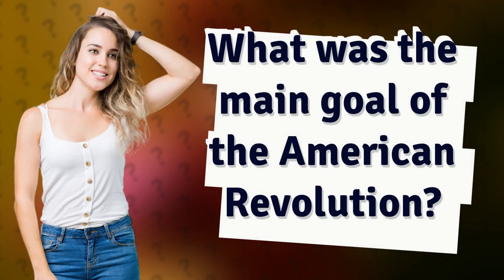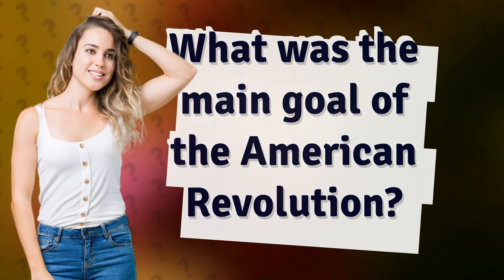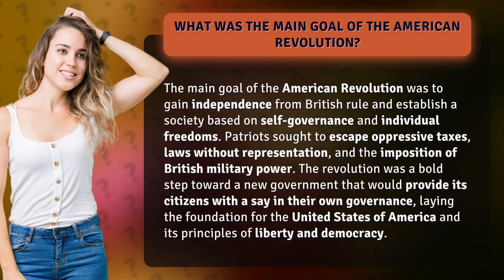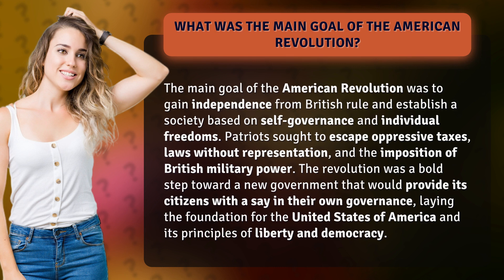What was the main goal of the American Revolution?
The Main Goal of the American Revolution: Independence and Freedom • Independence and Freedom • Discover the main goal of the American Revolution: to break free from British rule and establish a society based on self-governance and individual freedoms. Learn how patriots fought against oppressive taxes, laws without representation, and British military power, paving the way for the birth of the United States of America and its principles of liberty and democracy.